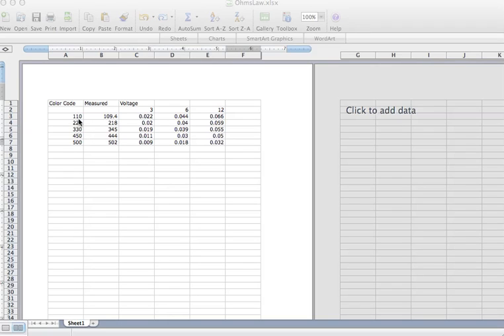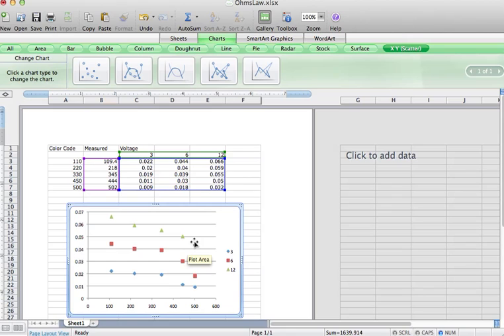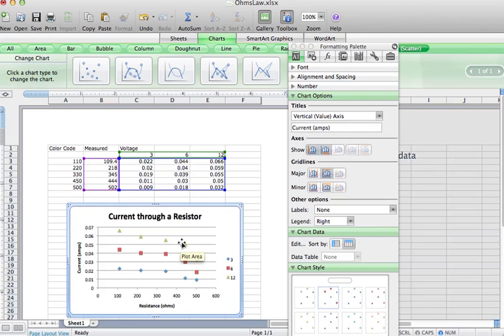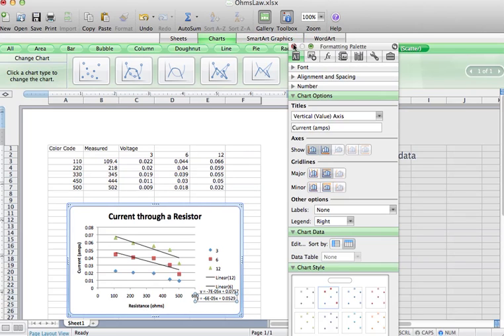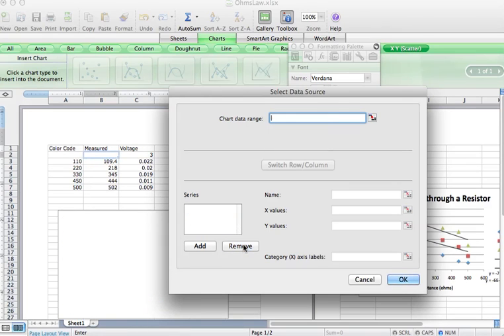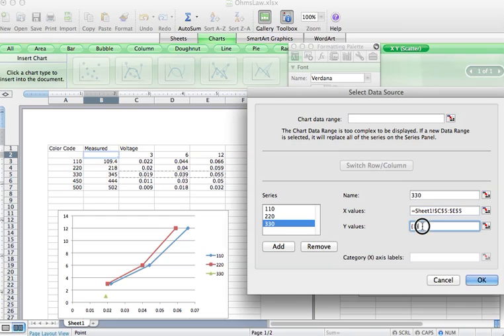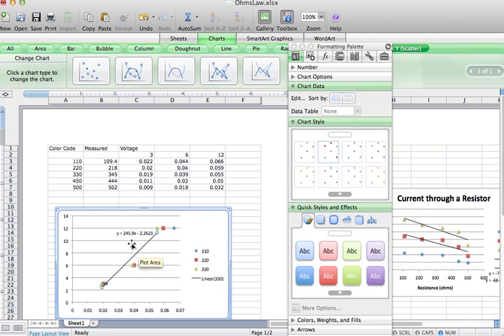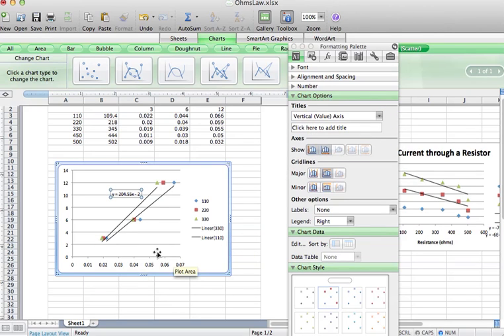OhmsGraphExcel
Video showing you how to make an Excel graph for this lab